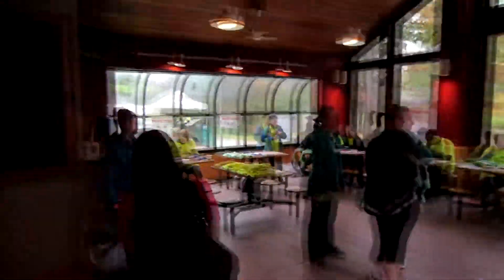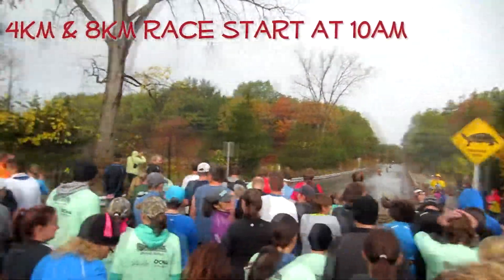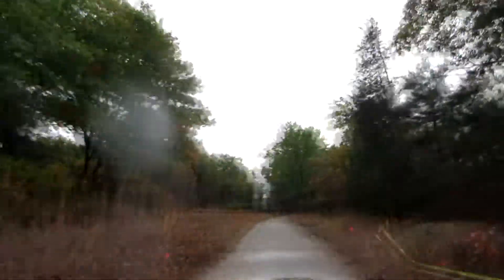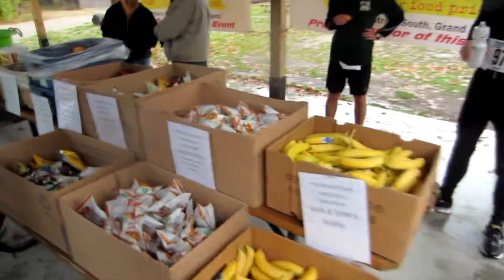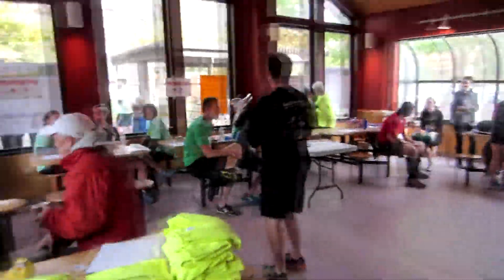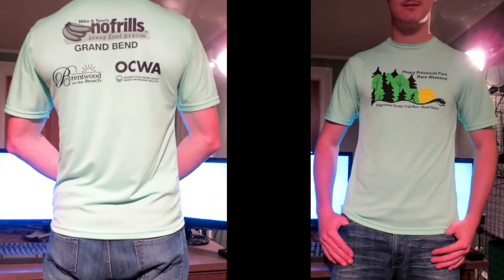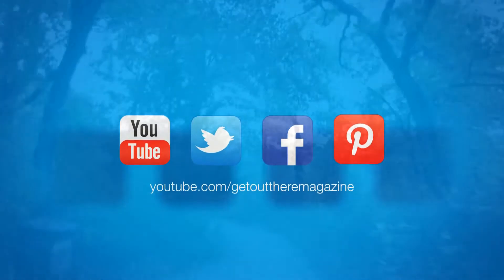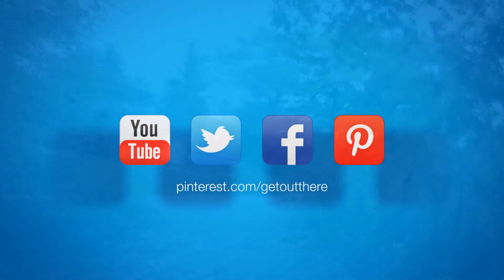Hog-nosed Snake Trail Race - Pinery Provincial Park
Colten was at the Pinery for their 4km/8km trail race. A part of their race weekend. Through some challenging weather the race was fantastic with a small community feel and a great course boasting some challenging hills and beautiful scenery.